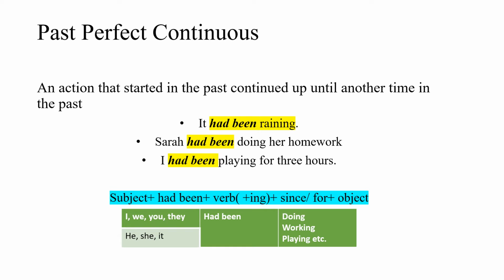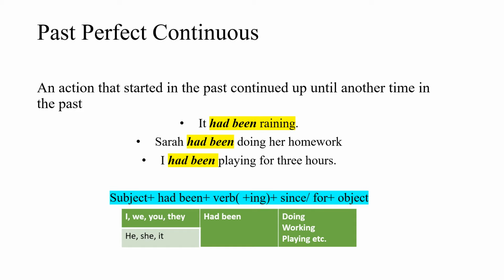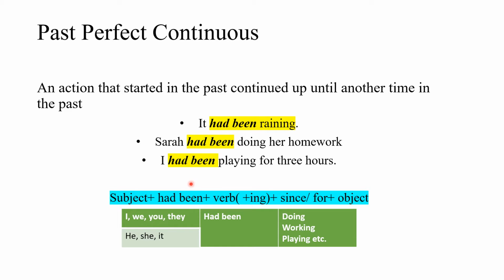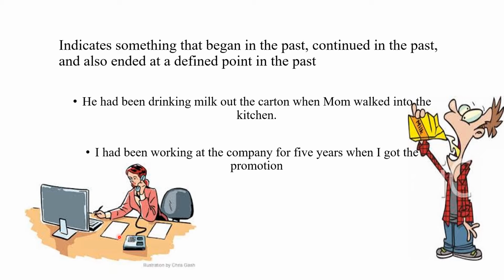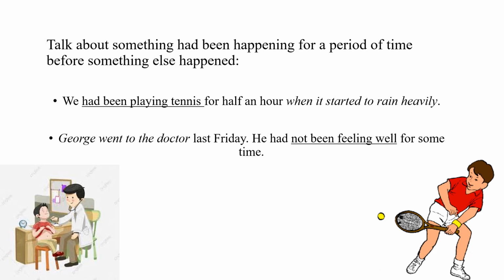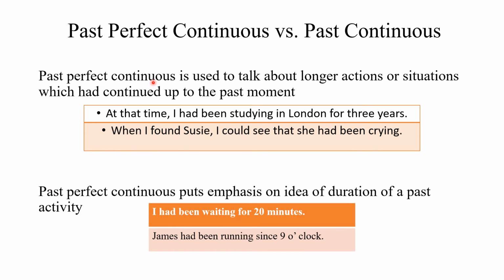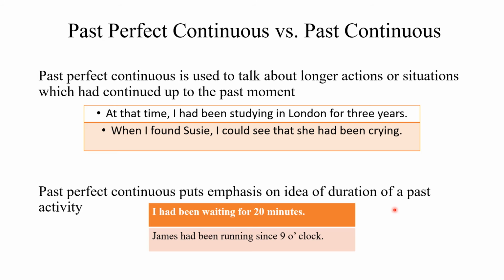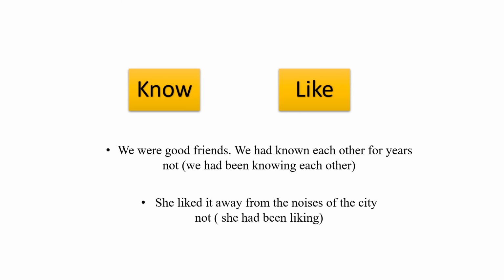#05 Past Perfect Continuous Tense || By Kulsum Zehra CSS Aspirant